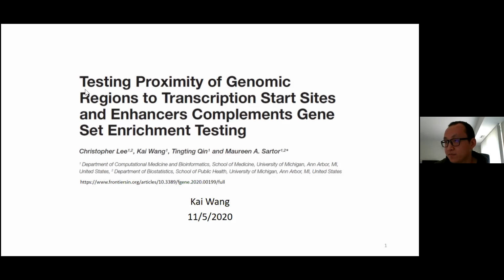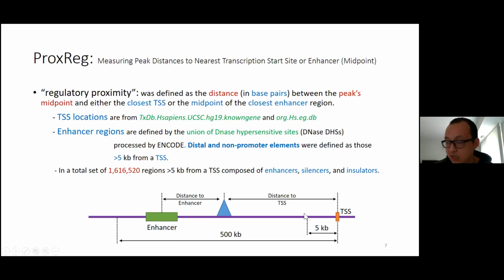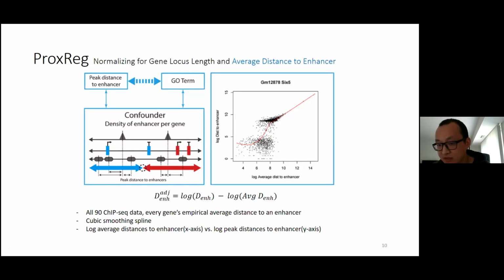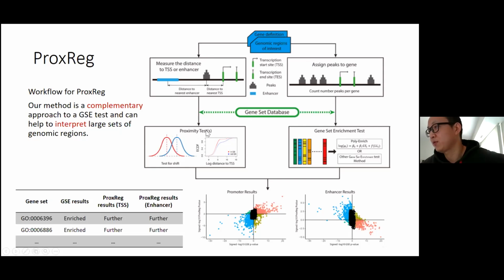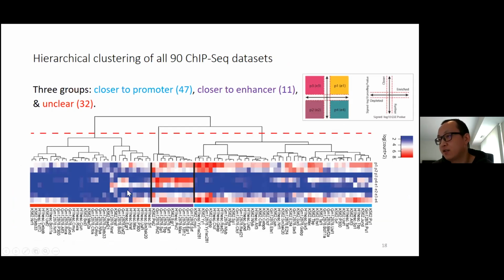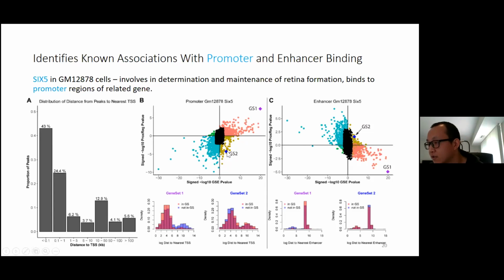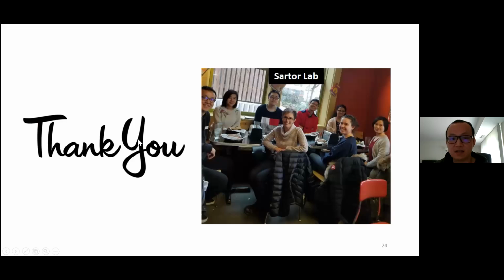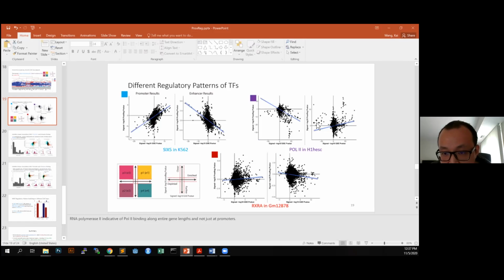DCMB Tools and Technology Seminar 11/05/2020 - Kai Wang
“Testing Proximity of Genomic Regions to Transcription Start Sites and Enhancers Complements Gene Set Enrichment Testing”

Presented by Kai Wang (U-M, Computational Medicine & Bioinformatics)